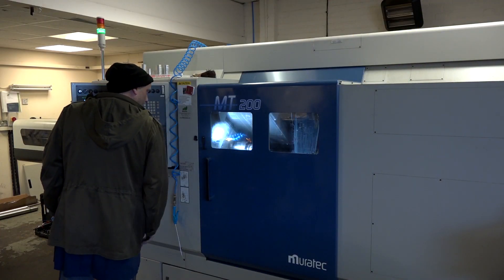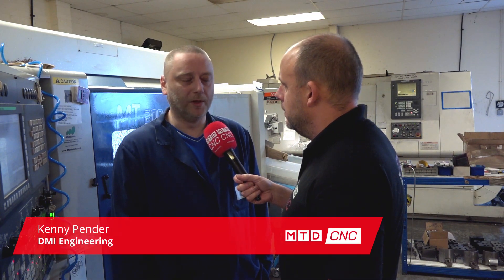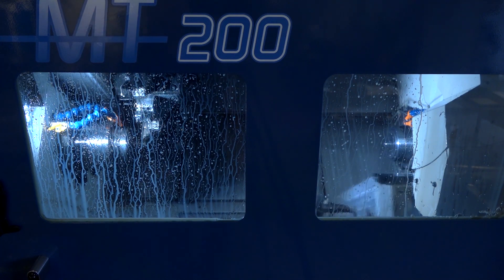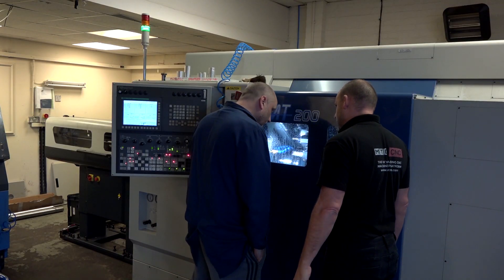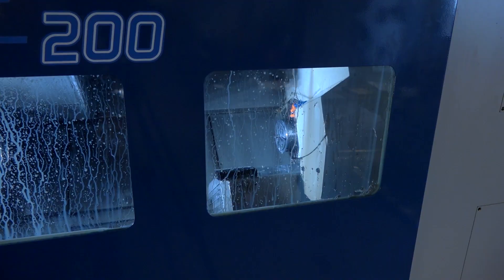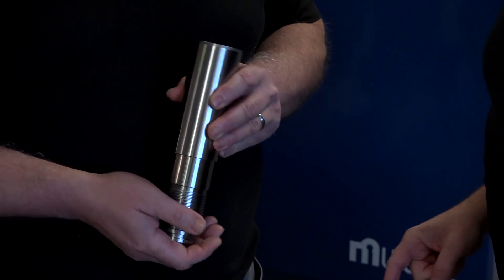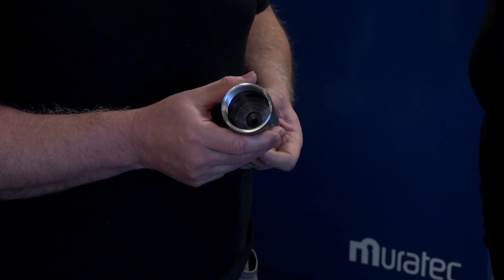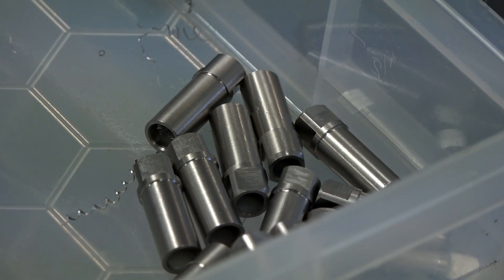Great accuracy, one hit machining & reduced tool wear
Since installation at DMI, the Matsuura supplied Muratec MT-200 twin spindle automated lathe has changed their production significantly, delivering one hit machining & reliable unmanned operation – removing the need for a manned nightshift completely